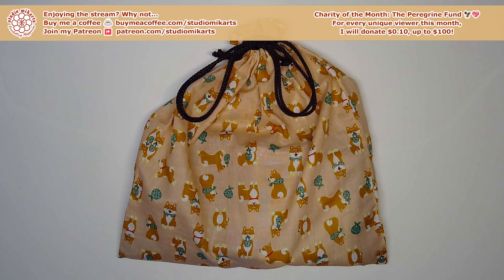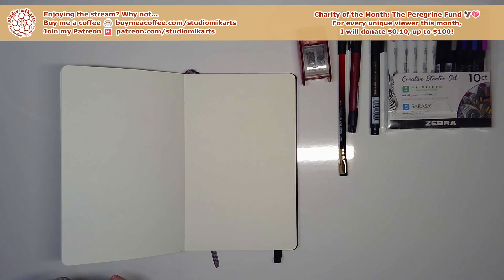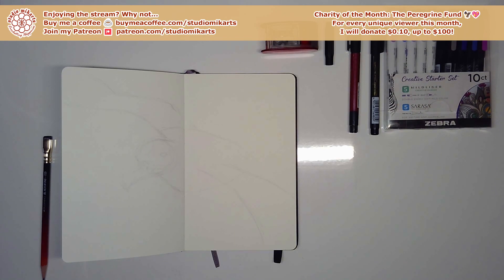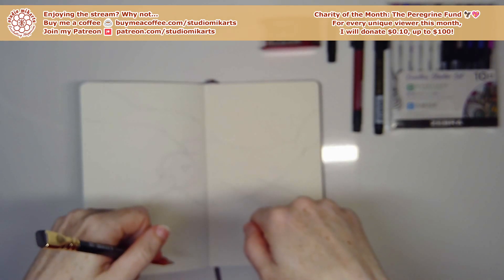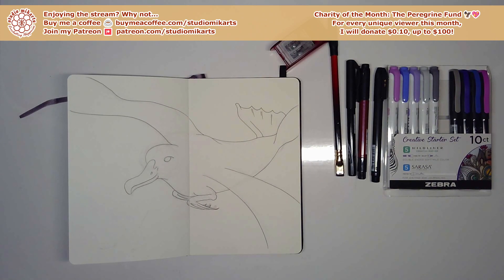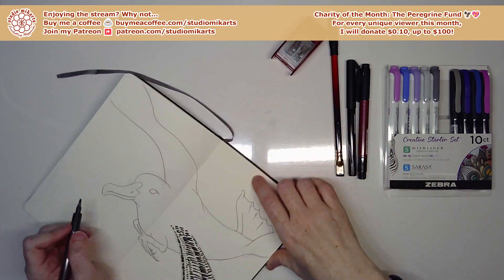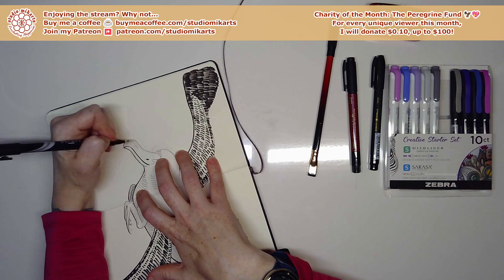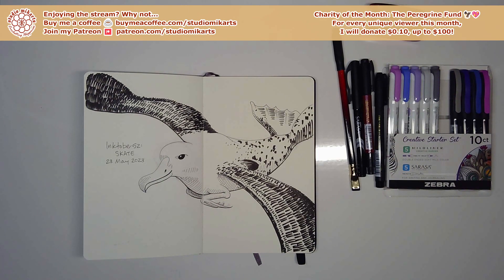Studio Mikarts ★ Inktober52 2023 Week 20: Skate ★ Live Art by Denise みか Hutchins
For this week's Inktober52 prompt, I took a liberal approach. Skate can mean 'to glide along effortlessly' so I drew an albatross-seal gryphon doing just that!

Like what I do? Why not...